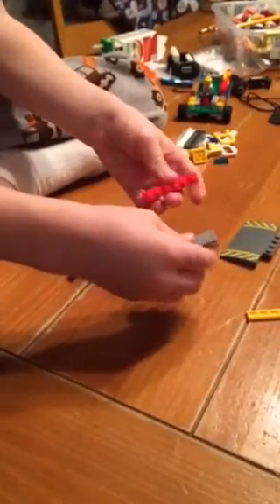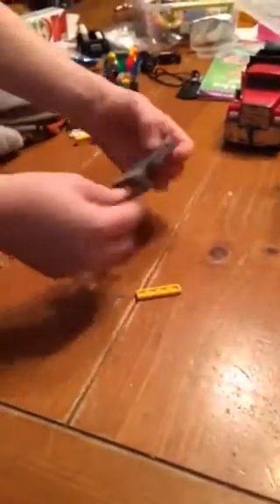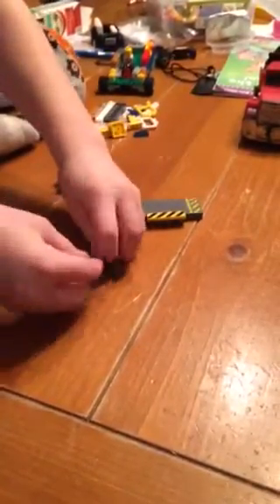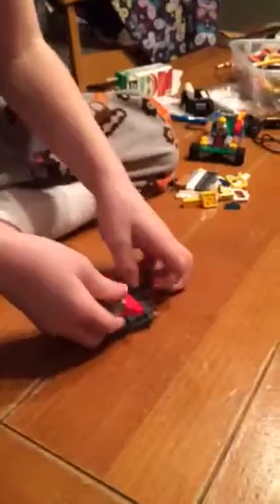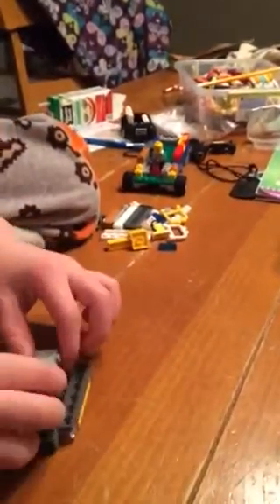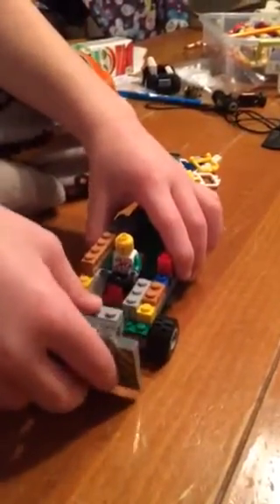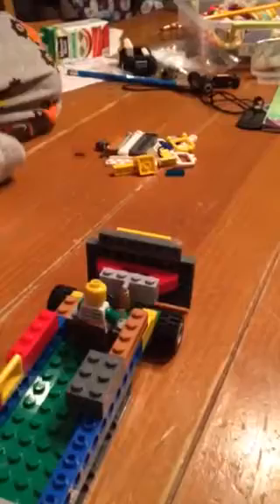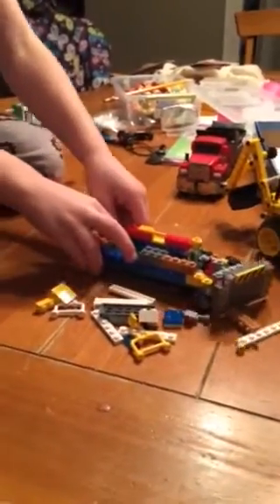Shane's how to make a Lego snow plow